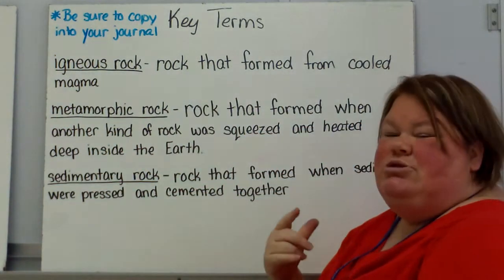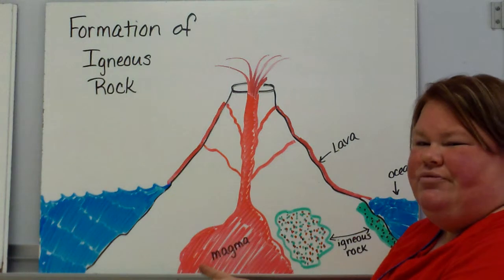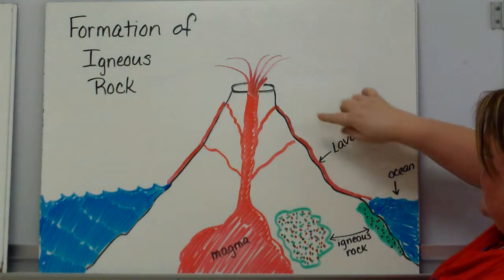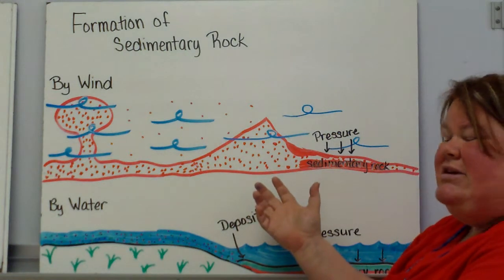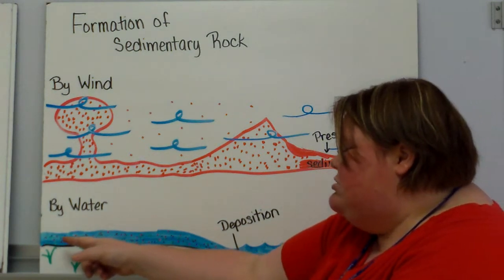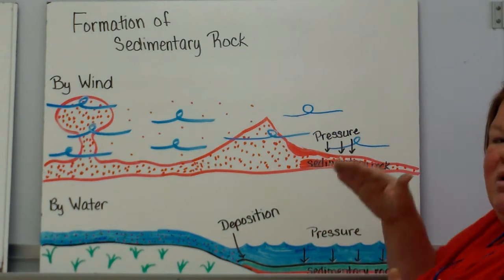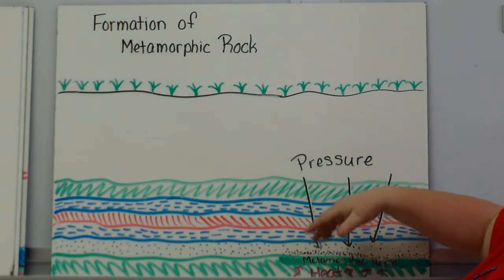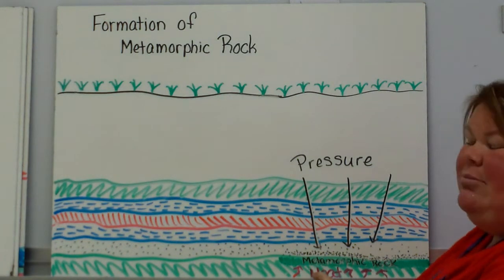Kornegay How Rocks are Formed